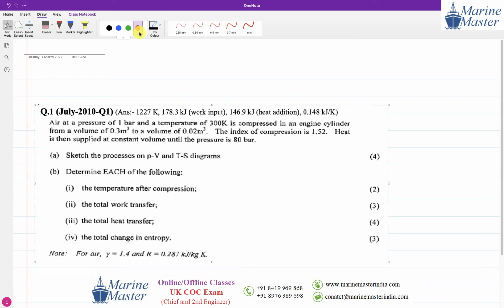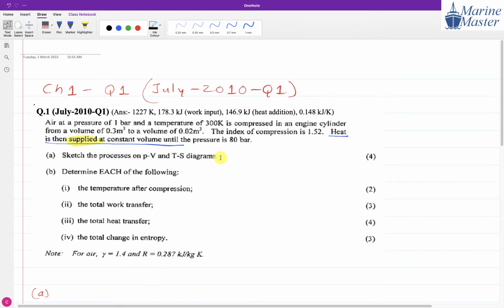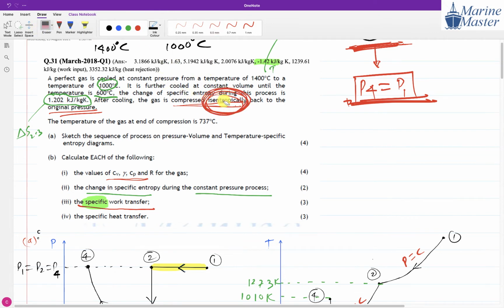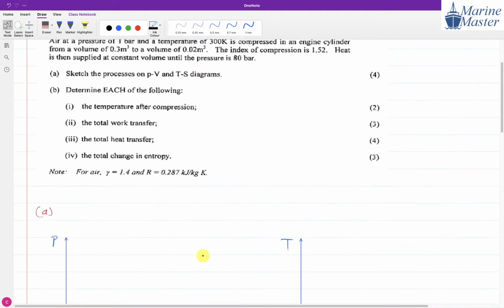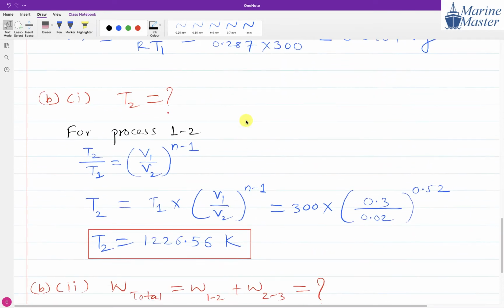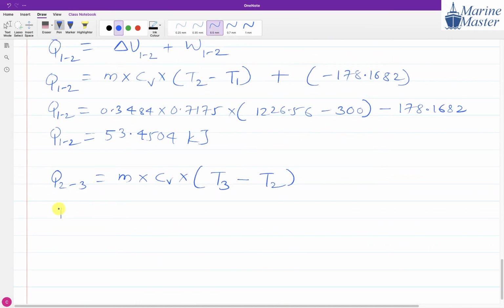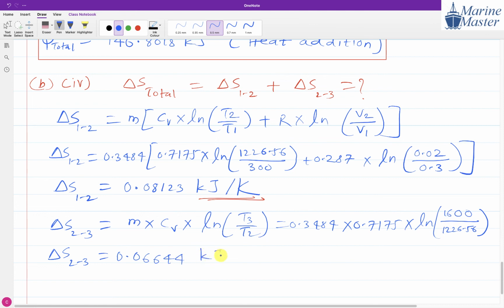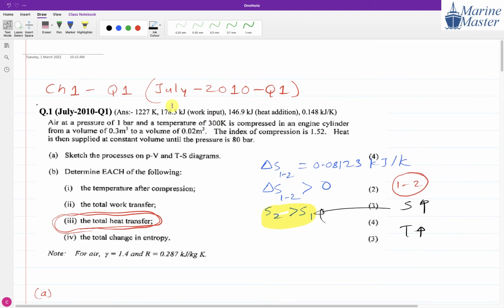Q1 July 2010 Q1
This video explain Ch 1- Q1 (July-2010-Q1)